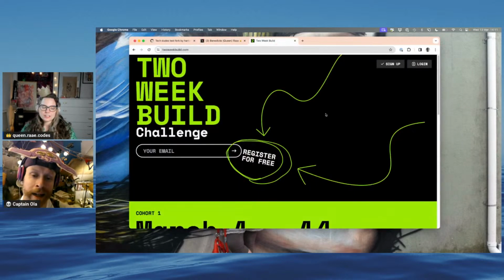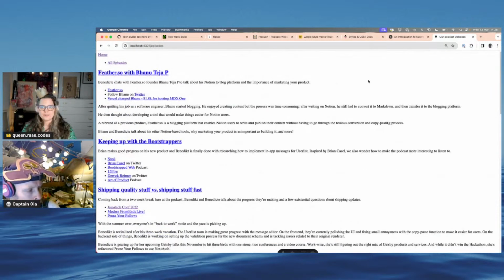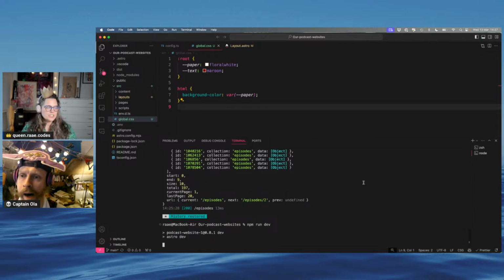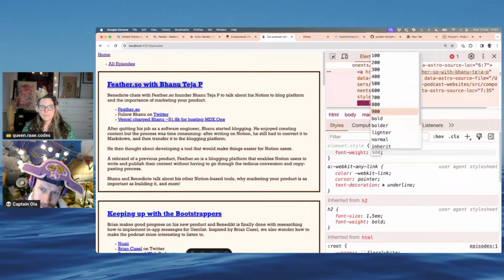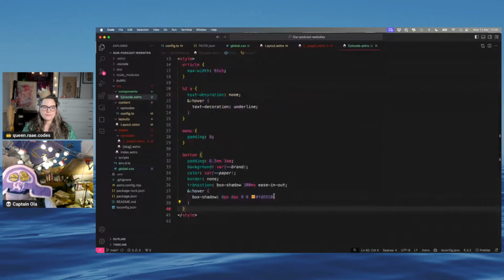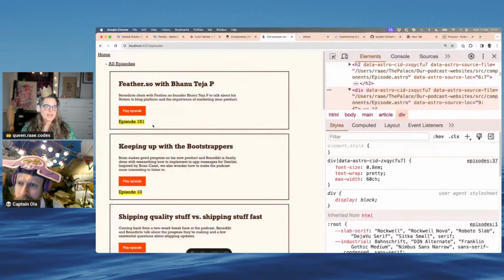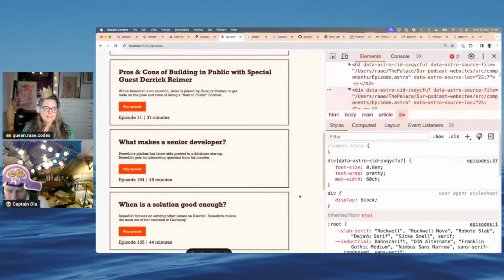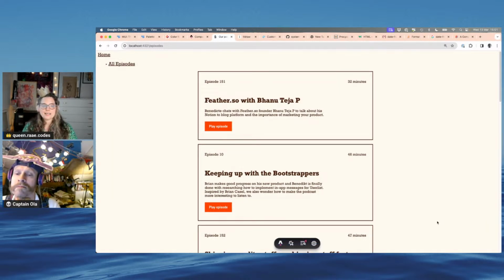🔴 8️⃣ Vanilla CSS styles for our TwoWeekBuild podcast website built in Astro JS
We're relaunching DataInTheWild Podcast Season 1 in April. So obviously it needs it's own website. Follow along as I build datainthewild.fm as my twoweekbuild.com project.

Queen Raae is a seasoned web developer who loves duct-taping together side projects in addition to making apps trusted by the Swedish Armed Forces, The Norwegian Water Resources and Energy Directorate, and others.

# More from Queen Raae & Family